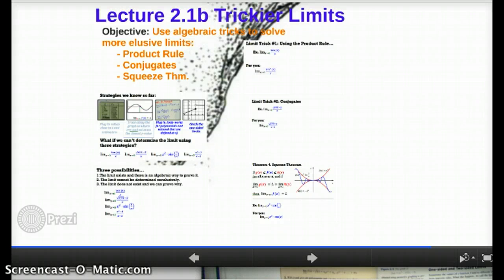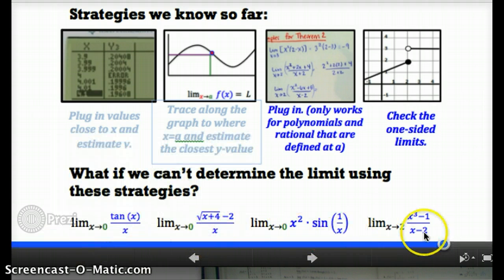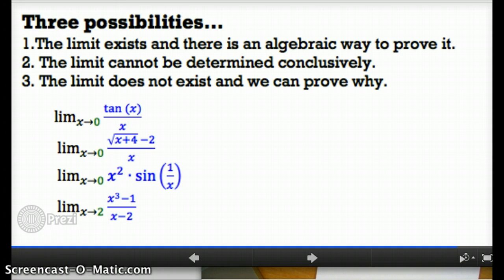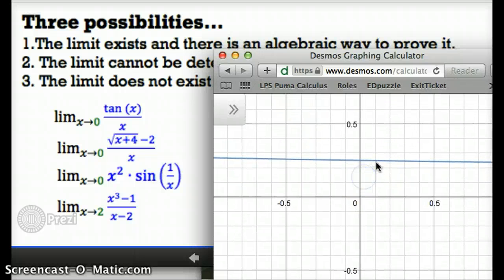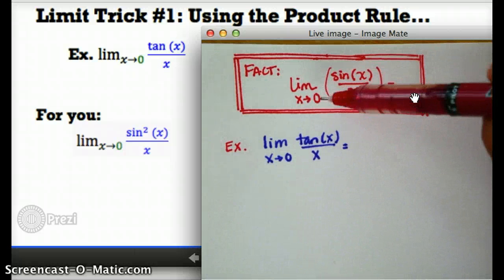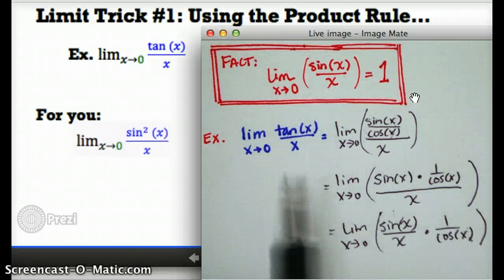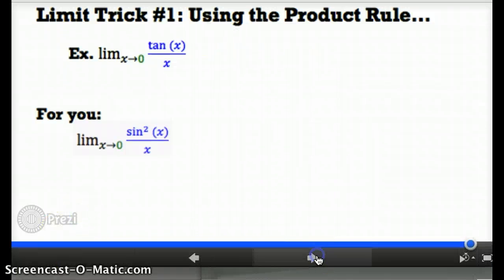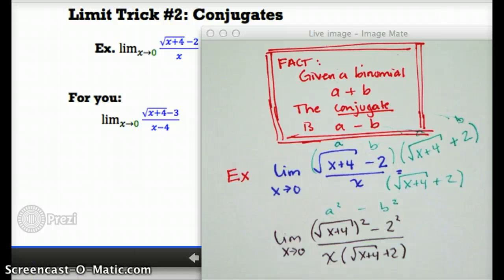Lecture 2.1b Algebra Tricks for Limits.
Using the product rule and conjugates